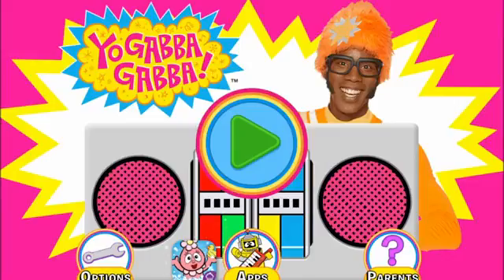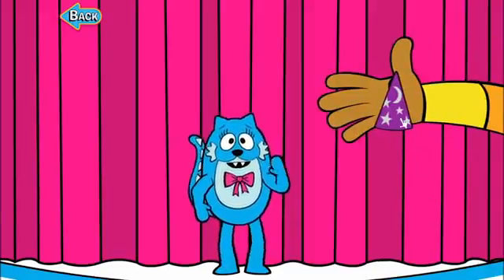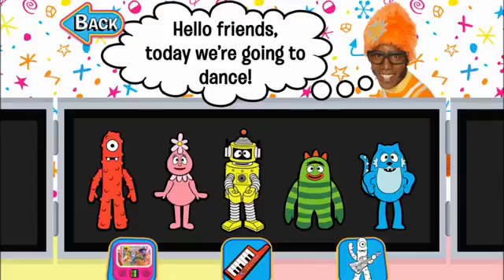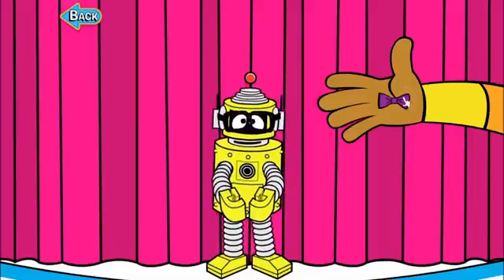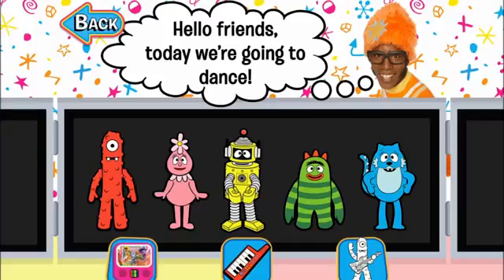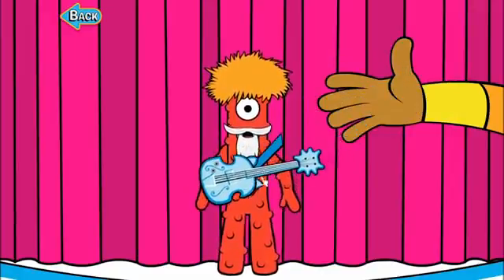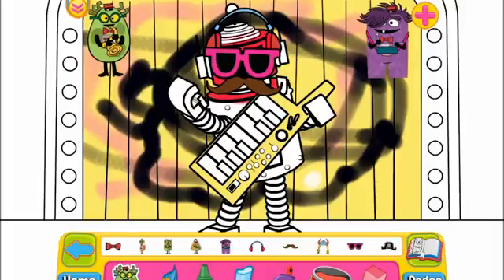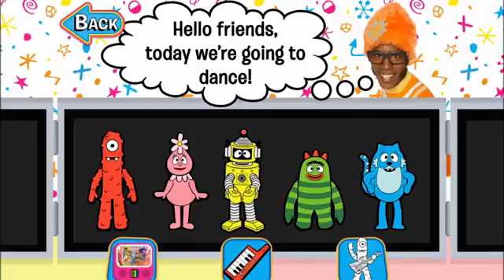Yo Gabba Gabba Awesome Music App Game for Children on Android